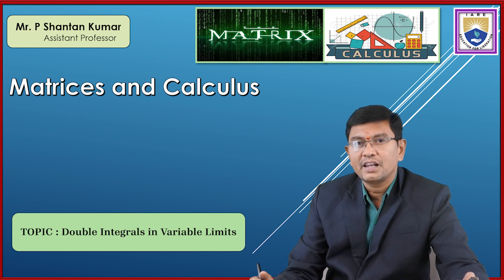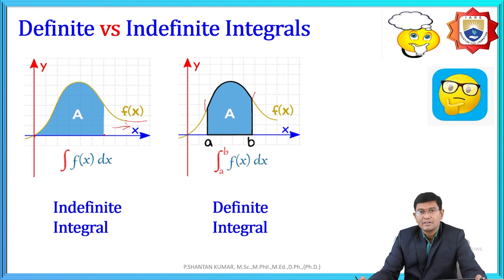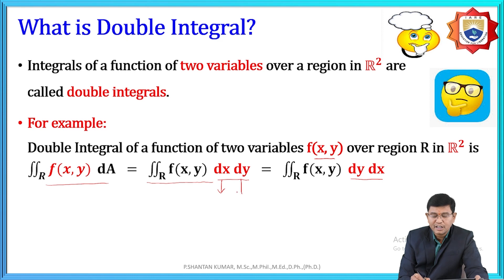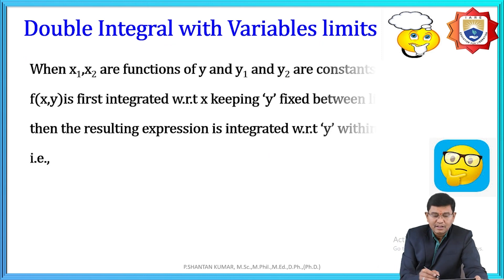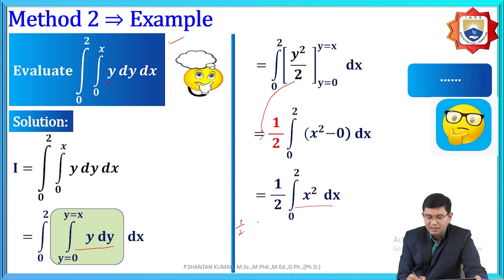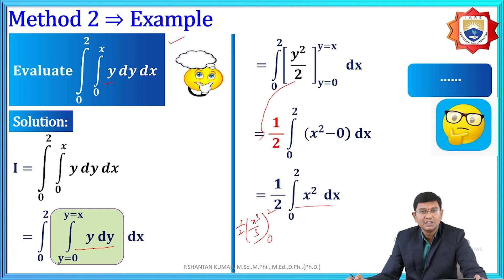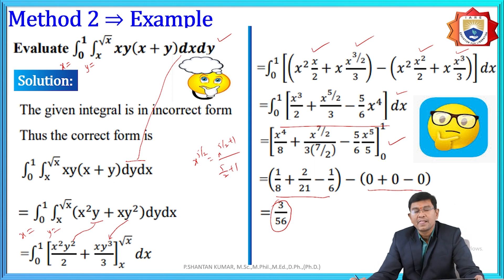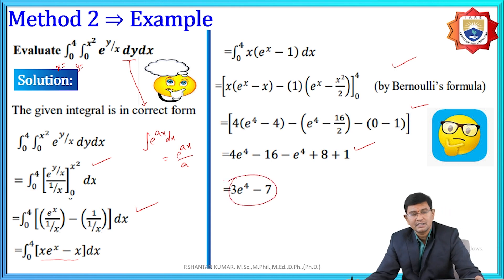Double Integrals in Variable Limits by Mr. P Shantan Kumar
Double Integrals in Variable Limits by Mr. P Shantan Kumar | IARE

Telangana, India.